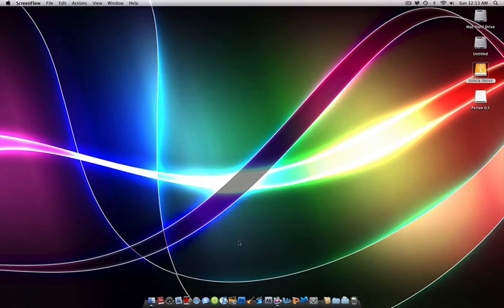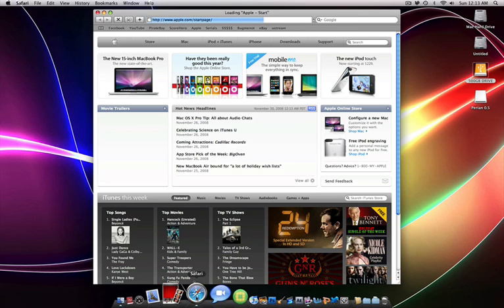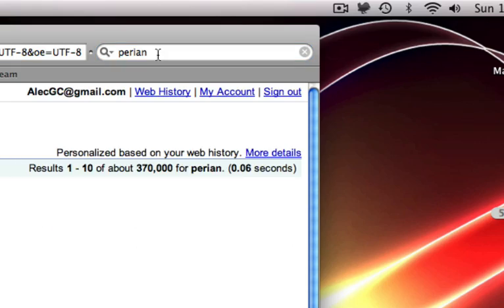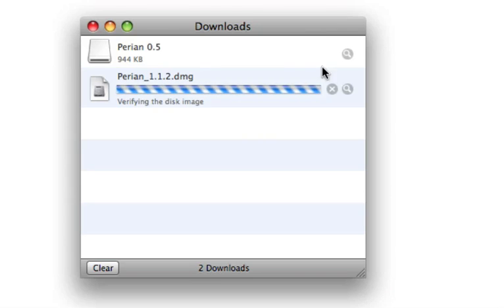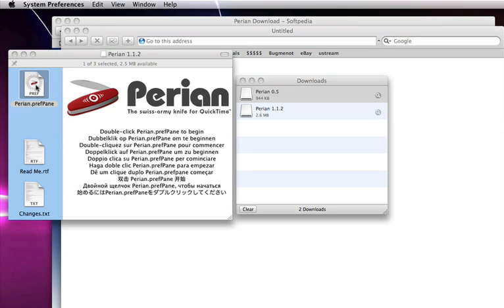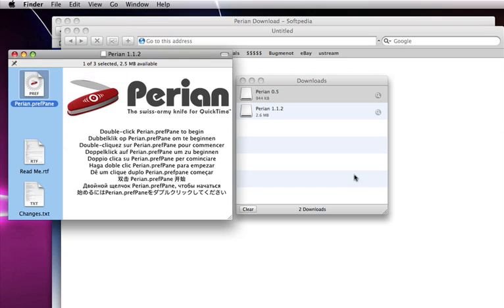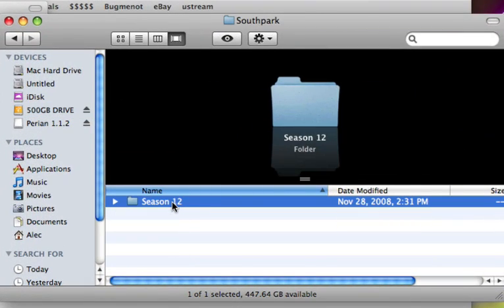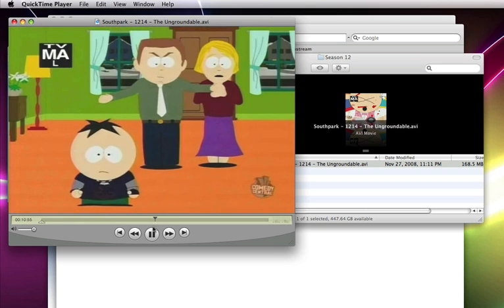Mac Tutorial: Play AVI files on a Mac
this is a quick tutorial on how to play avi videos on a mac cause it took me like half an hour 2 figure out and there were no videos on it. and i needed to lol.